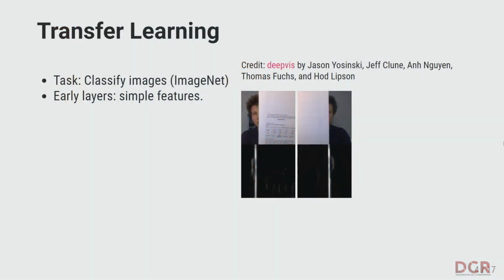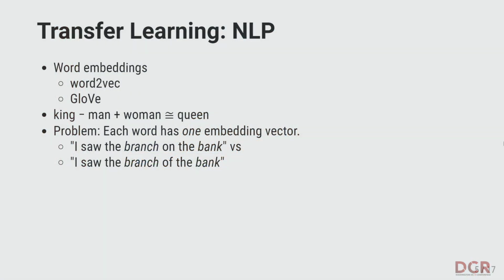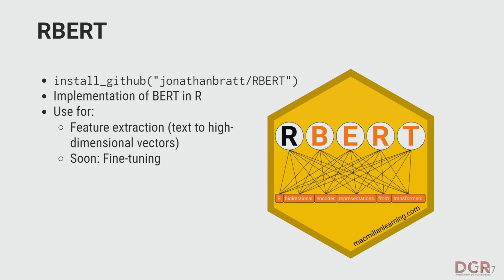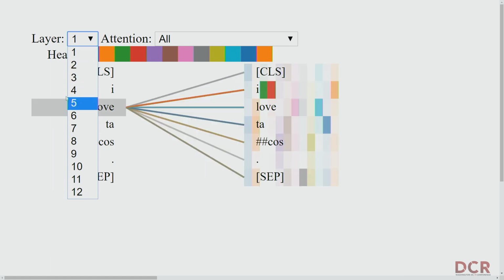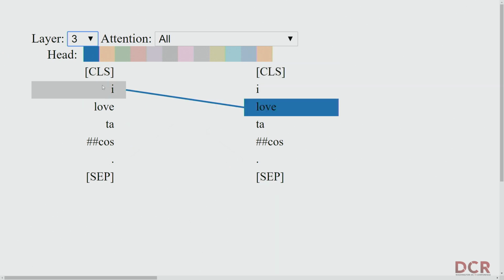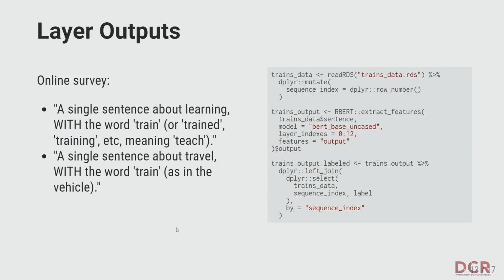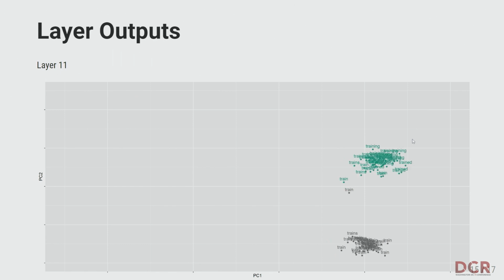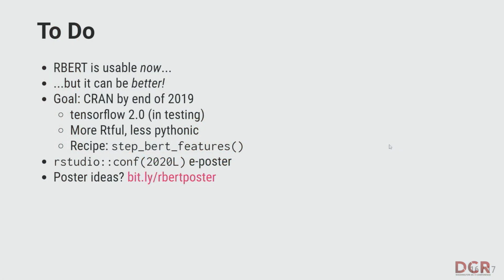Jon Harmon - RBERT: Cutting Edge NLP in R